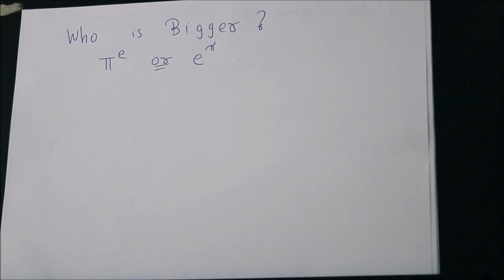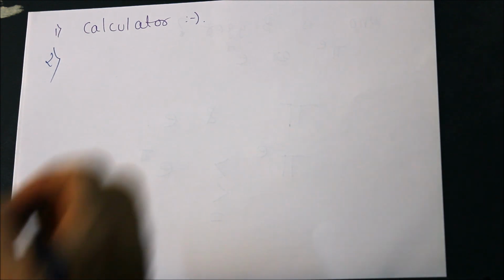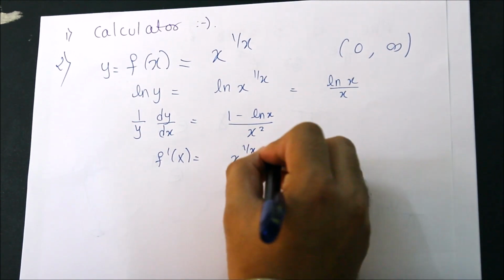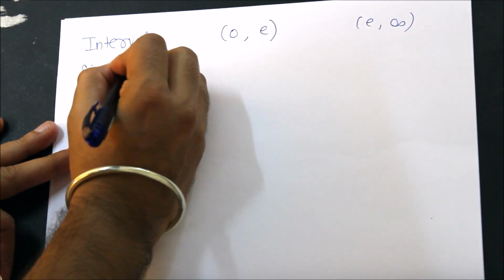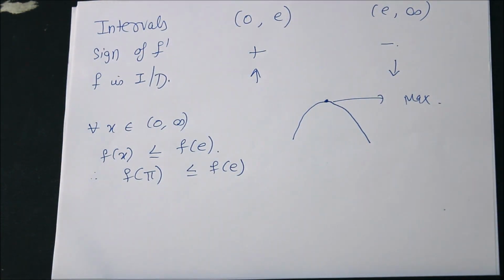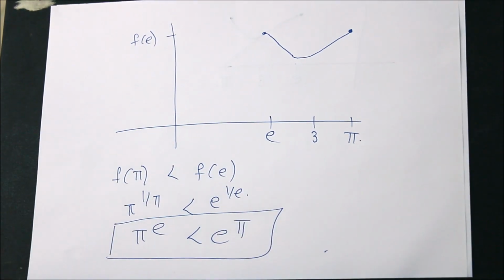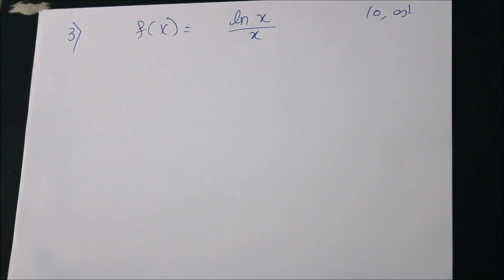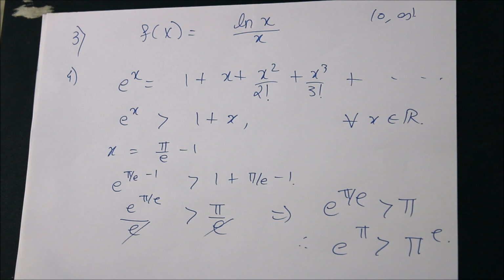Lecture 26: Which is bigger? π^e or e^π?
In this video we will talk about two famous irrational ( transcendental ) numbers and they are nothing by pi and e.

We will be using calculus, to see who is bigger between e^pi and pi^e.

Relation between them can be easily obtained by a simple application of derivatives. Though Taylor's theorem can also be used to obtain the relation between them.